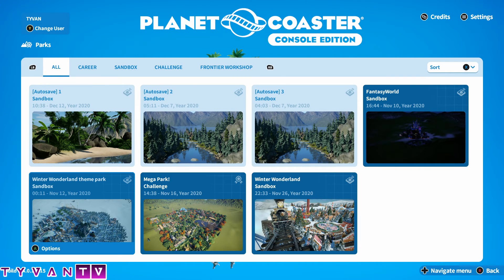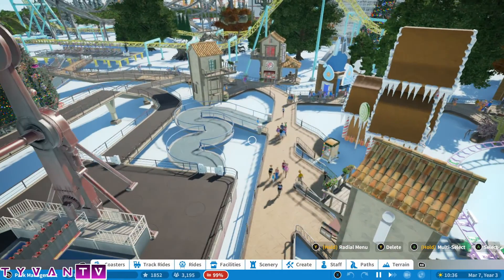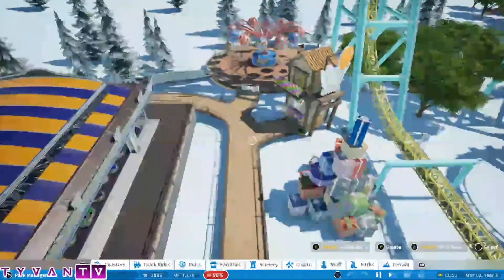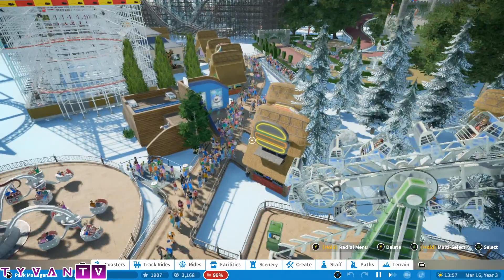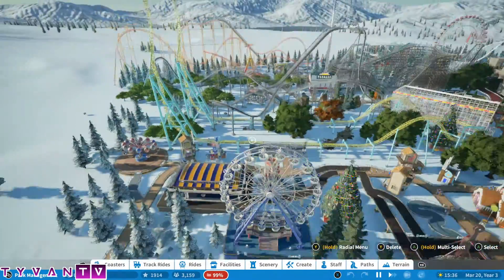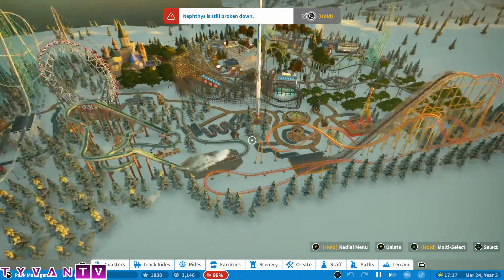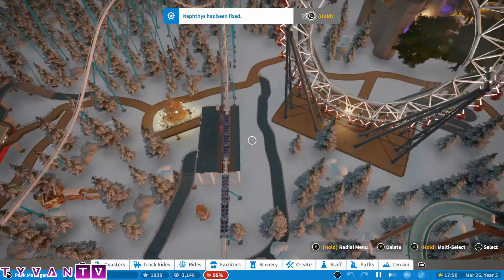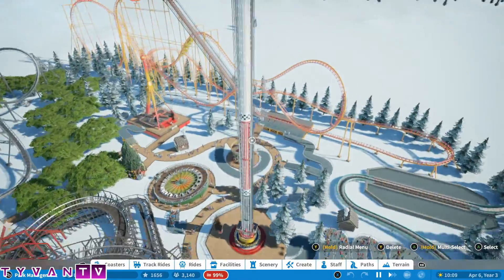PLANET COASTER CONSOLE EDITION - FRONTIER WORKSHOP - WINTER WONDERLAND THEME PARK (TwiztidxDesigns)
What is the Frontier Workshop?
The Frontier Workshop is a content sharing platform used in Planet Coaster: Console Edition to interact with the Planet Coaster Community. You can view items, or even whole parks made by other players. You can also upload your own creations right from your own console!

HOW DO CAN I ACCESS THE FRONTIER WORKSHOP?
To access the Frontier Workshop, you can either:

Access it from the Planet Coaster: Console Edition main menu

Access it from within the game itself via the "Your Creations" tab, and select Upload to Frontier Workshop when clicking on any of your items.

HOW DO I USE THE FRONTIER WORKSHOP?

If you wish to upload a creation to the Frontier Workshop, you can do so by selecting the item in the game, and in the Your Creations tab, hold Y, and select Upload to Frontier Workshop.

After this is done, you'll be taken to the Frontier Workshop. You can then select Upload as new, and you'll come across the Upload New Creation screen.

If you have pre-selected an item to upload, the Creation Title field in the Upload New Creation screen will be pre-determined based on the name of the creation in the game.

You can see all of your uploaded creations in the My Profile tab.

You can also view creations from other players in the Browse tab, this will allow you to view all kinds of content, ranging from individual items, to fully built parks.

The item will then be available to use in the game. You are also available to rate the creation, or favorite it.

Please do note, there is a download limit for Frontier Workshop creations, which is displayed on screen.